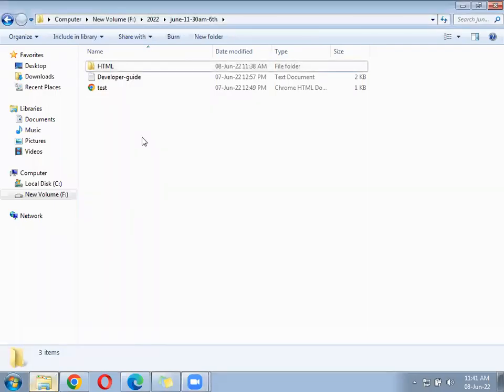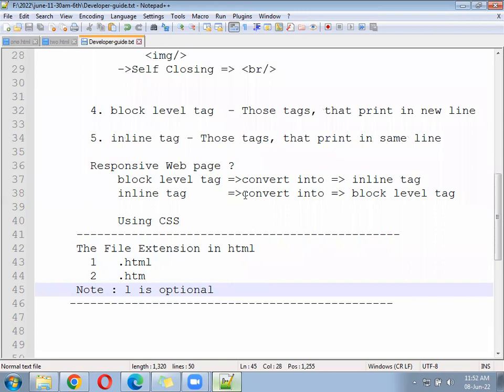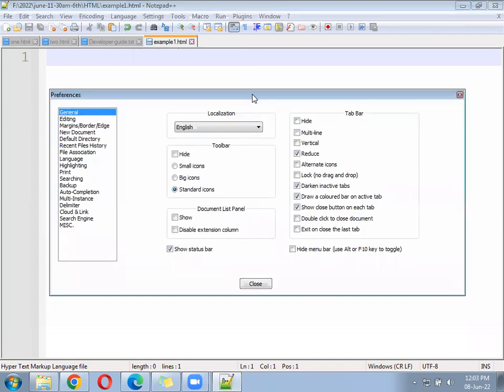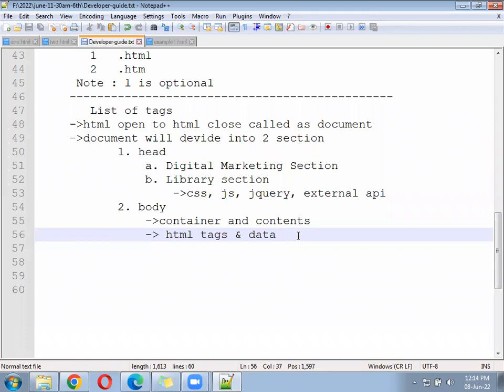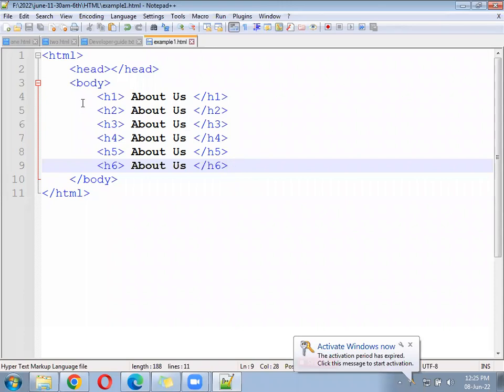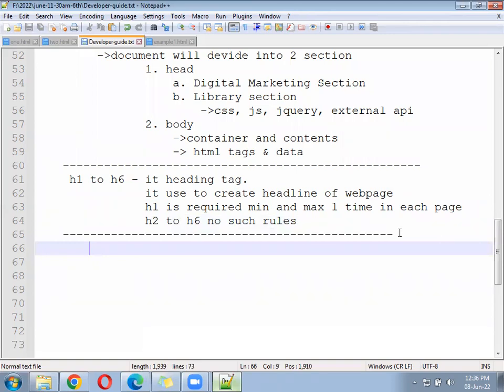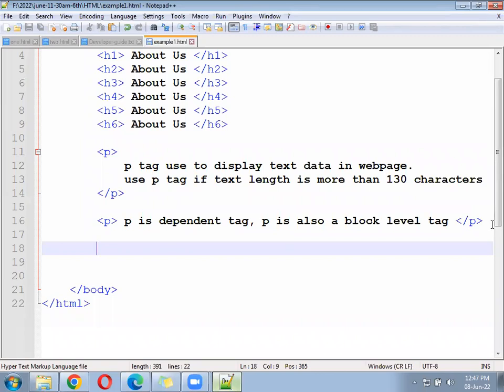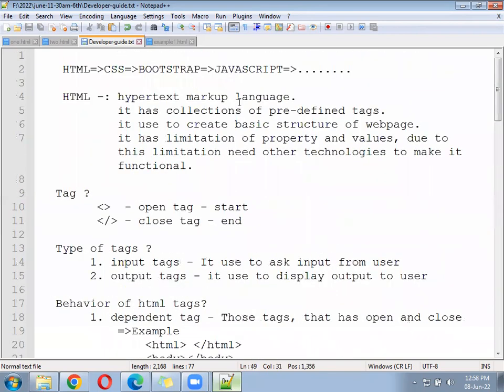HTML CLASS 2